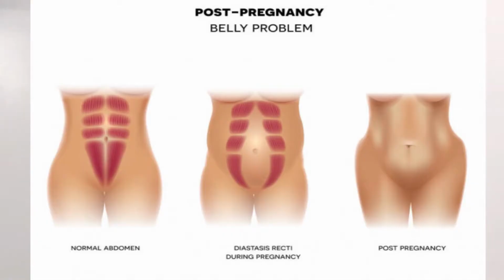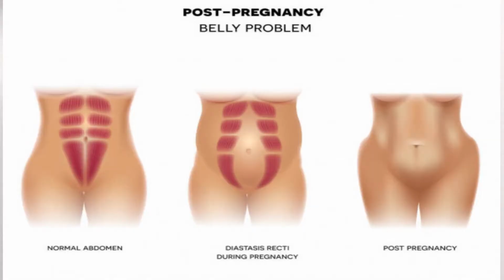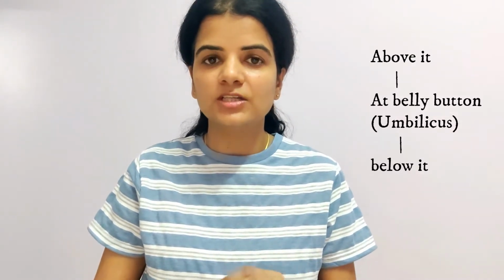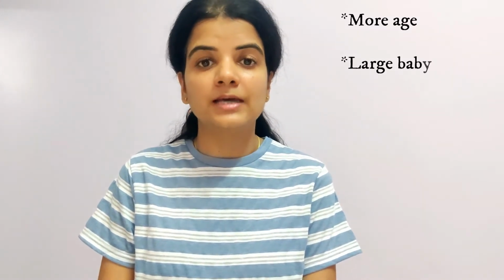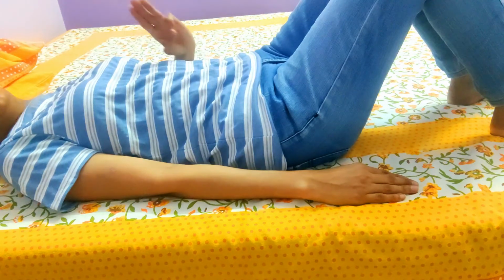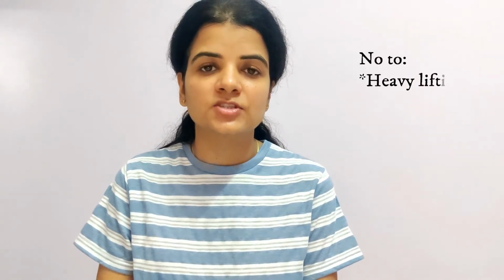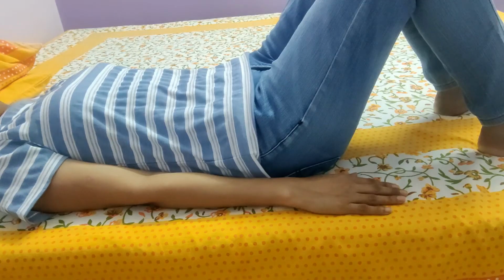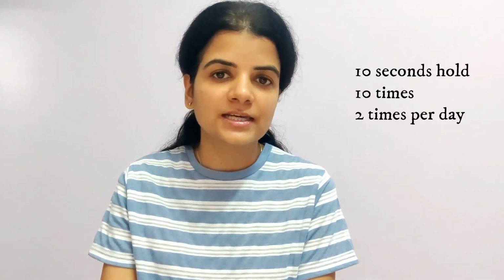What & How of DIASTASIS RECTI ? | Gap in Abdominal muscles | Heal Mommy Tummy | Dr. Alka Pawalia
There is something like mommy tummy post delivery, that hanging tummy and a very different looking pounch, is it normal or is it an issue of diastasis recti.
 In today’s video we will talk about What & How of DIASTASIS RECTI ? | Gap in Abdominal muscles | Heal  Mommy Tummy | Dr. Alka Pawalia.
So in What & How of DIASTASIS RECTI ? | Gap in Abdominal muscles | Heal  Mommy Tummy | Dr. Alka Pawalia  you will get your answers to this common issue generally face by women post delivery in the post partum phase.

Title: What & How of DIASTASIS RECTI ? | Gap in Abdominal muscles | Heal  Mommy Tummy | Dr. Alka Pawalia
Stay in, Be safe, Be happy
- 3 Simple Exercises to Reduce Swelling in Feet | Swelling in Legs | Pregnancy care | Dr. Alka Pawalia
4 Simple Exercises to turn a BREECH BABY | Flip Baby at Home | Physio Exercises | Dr. Alka Pawalia
4 SIMPLE Exercises in Pregnancy for BACKPAIN | For 1st, 2nd & 3rd TRIMESTER | Back Care | Dr. Alka Pawalia